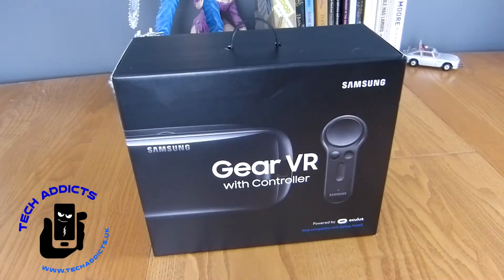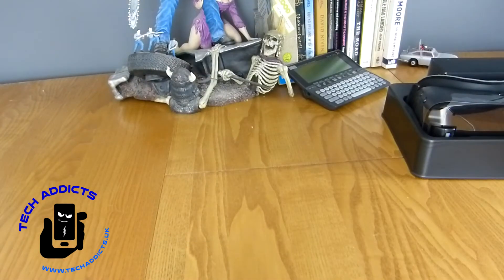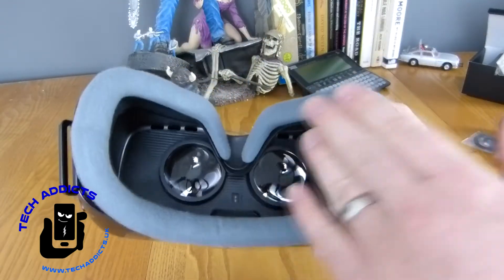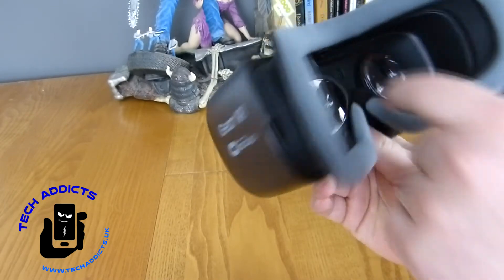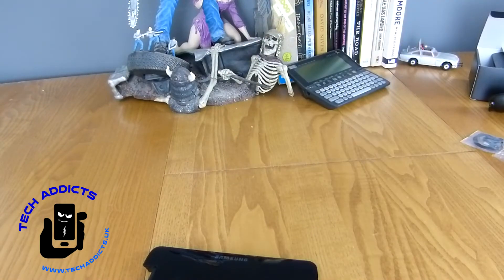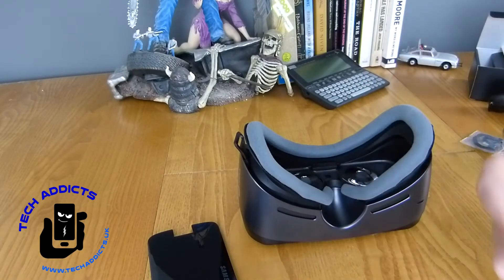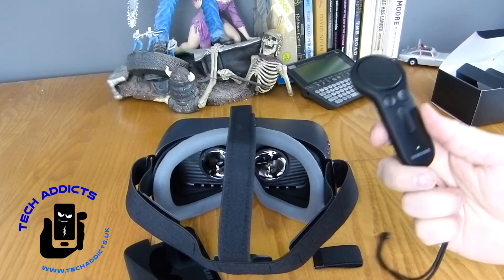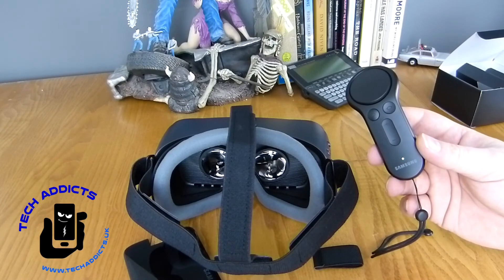Samsung Gear VR 2017 with controller Unboxing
The Samsung Gear VR might not the latest gadget, however, a new version as not announced this year meaning the 2017 release is the still a relevant model. Now the unit can be picked u for buttons, either second hand or brand new, but is it any good and worth looking at in the wake of the Samsung Galaxy S9 and S9+?

Here we pull apart the box and prepare the Samsung Gear VR for a first outing.

Sensors - Accelerometer, gyro sensor, proximity sensor